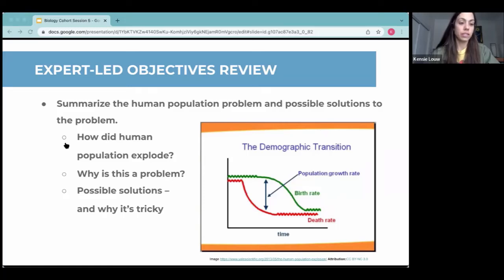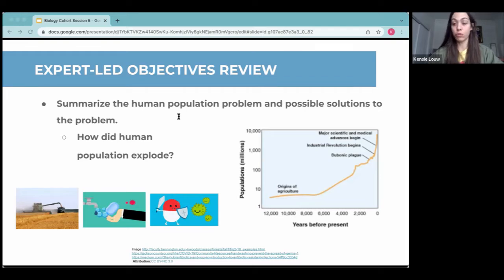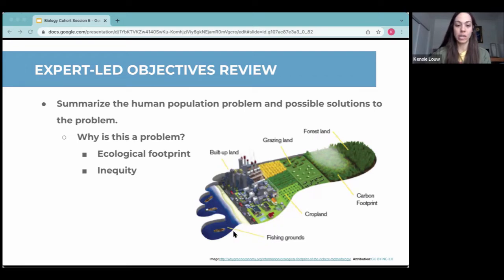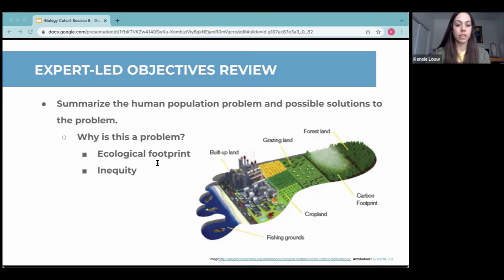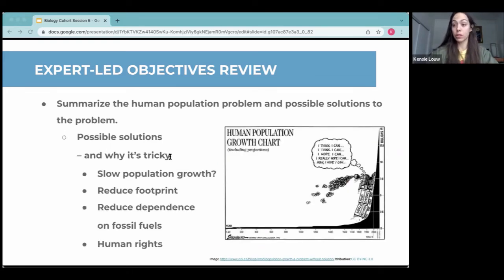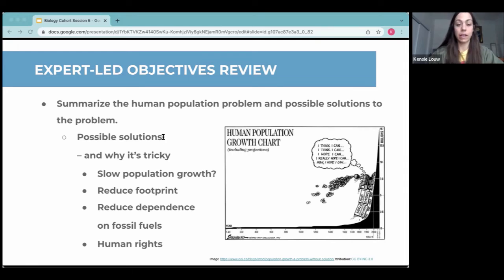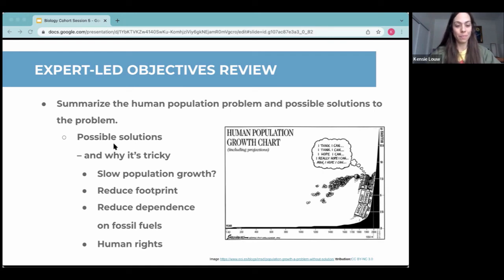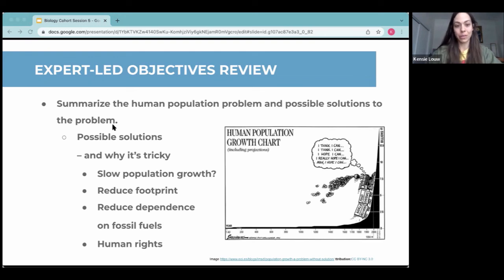Summarize human population problem and possible solutions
Kensie Louw summarizes the human population problem and possible solutions (and complications with different approaches).